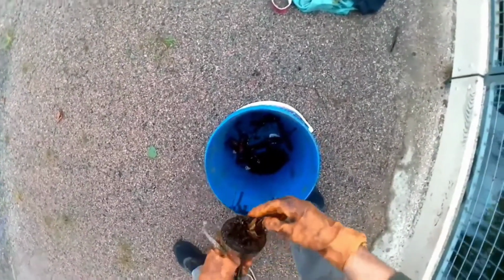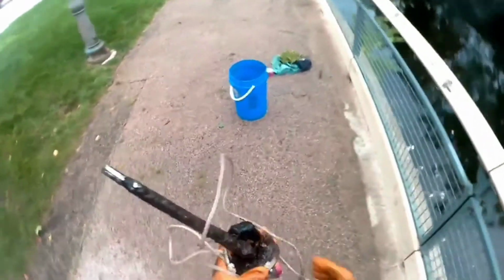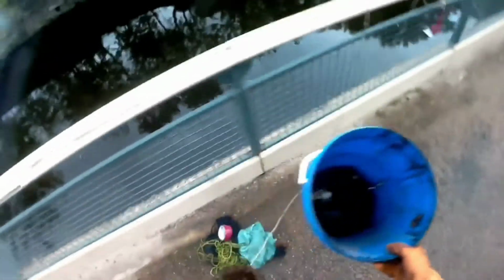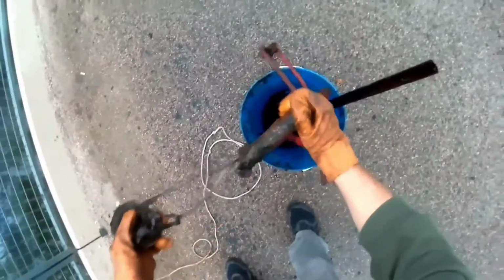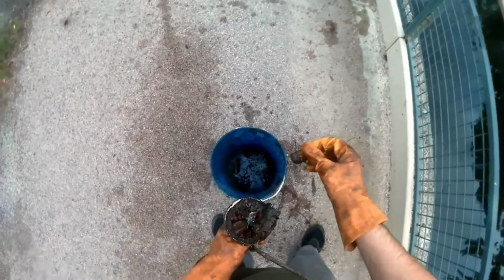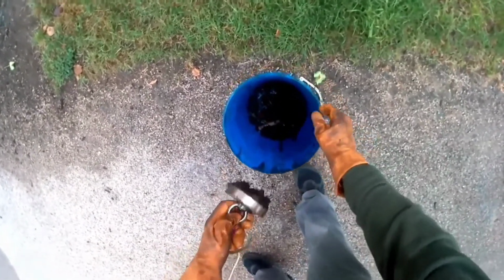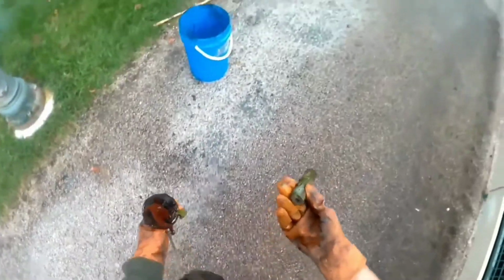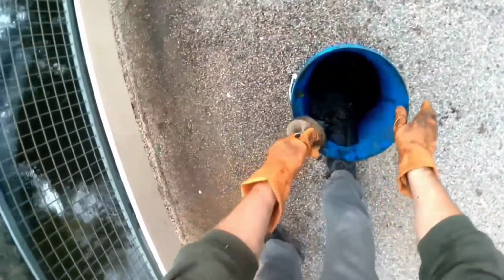Magnetfishing Gun Fail??!! (RitK 17:21)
In this episode I failed to catch a gun. A lot of people are interested in magnet fishing, but they're afraid they won't know what to do with all those guns they're going to catch. My goal was to prove that it's possible to go out magnet fishing and not catch a gun. Enjoy.